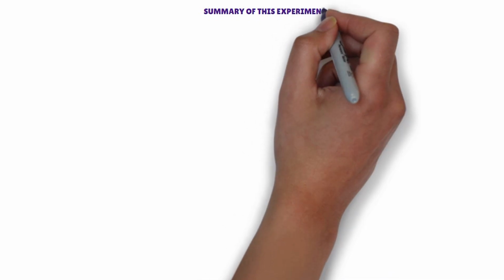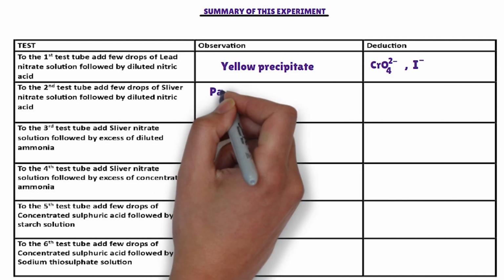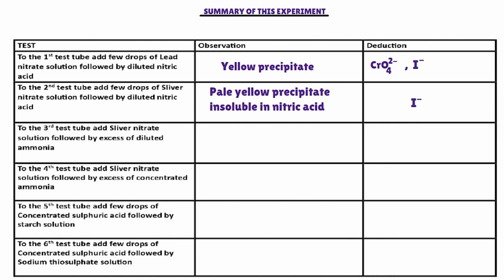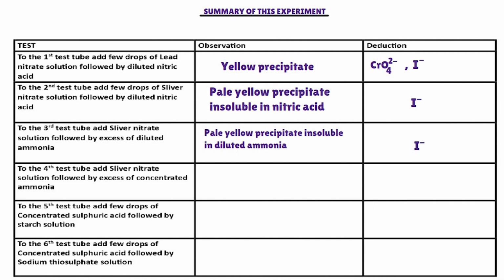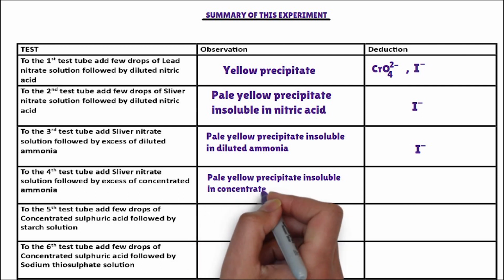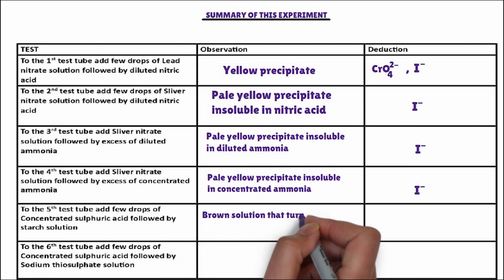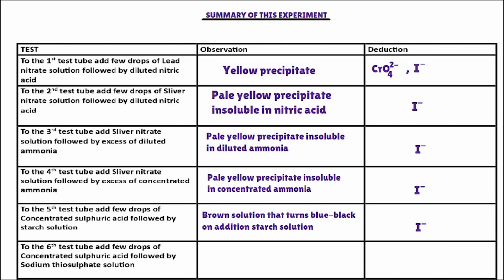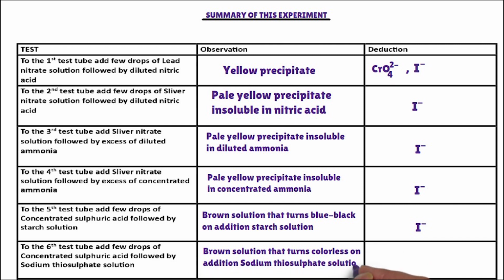Test for Iodide ion, I-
Test for iodide ion. this video shows you all details about Test for iodide ion also known as identification of iodide ion.  In this experiment to Test for iodide ion or identification of iodide ion, I have tried to remove any confusion by making many tests. after watching this video, you will be able to do it yourself in laboratory. Below there are links for test cations and other anions.